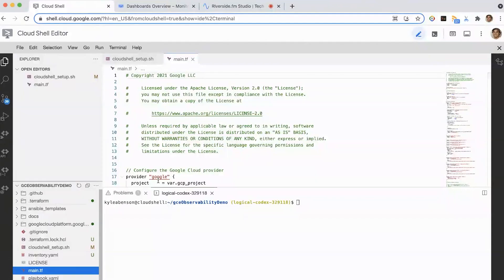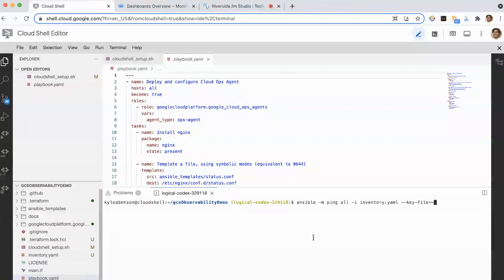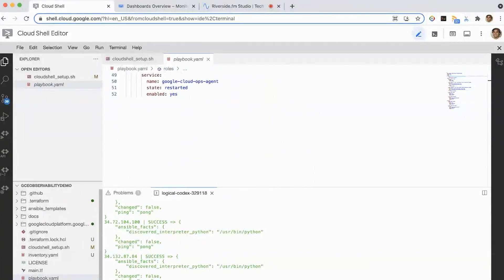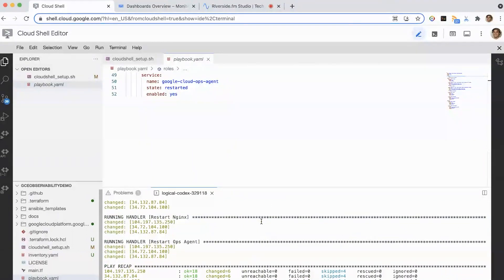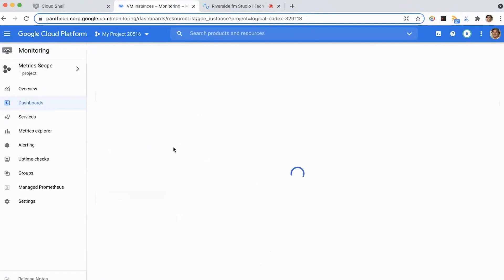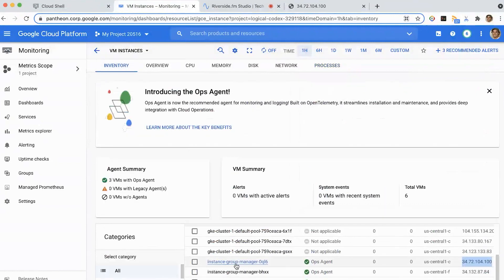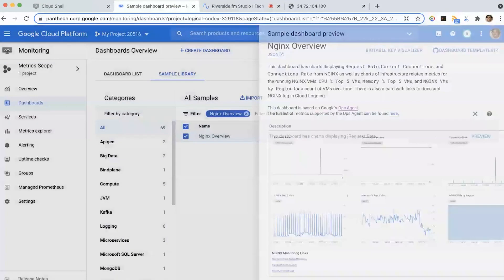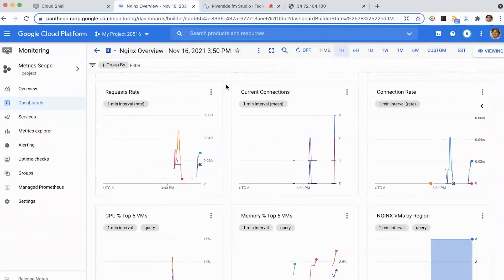Install the Ops Agent to troubleshoot third-party applications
Learn to use the new Ops Agent to isolate, troubleshoot, and resolve issues on third party applications. Get out-of-the-box support and dashboards for Apache, NGINX, MySQL, and more, to better understand what's happening with apps running on your VMs.

Ask questions or join the conversation on the Google Cloud operations suite Community